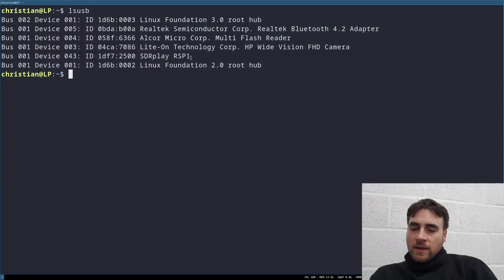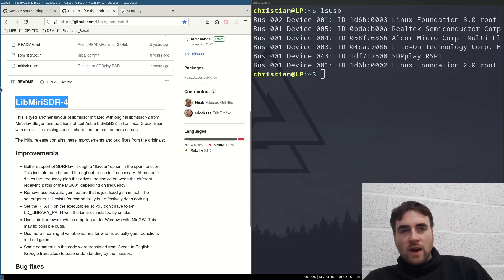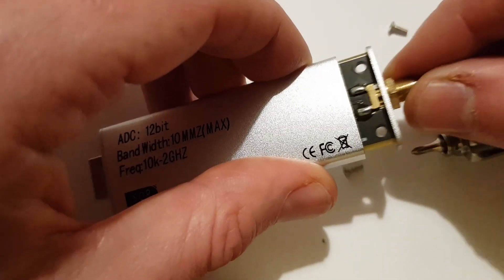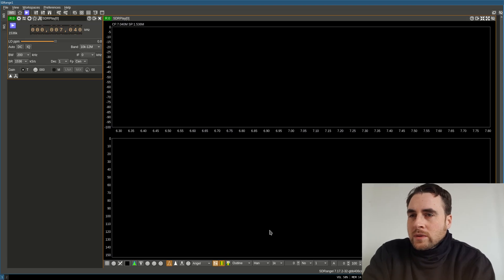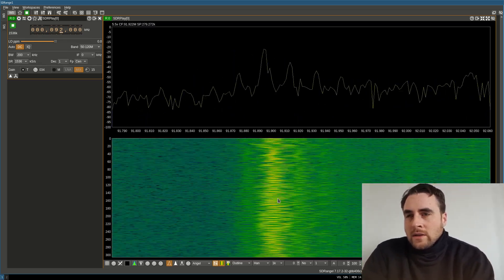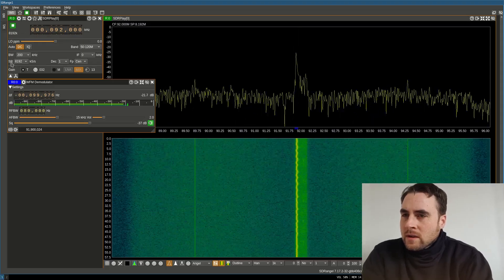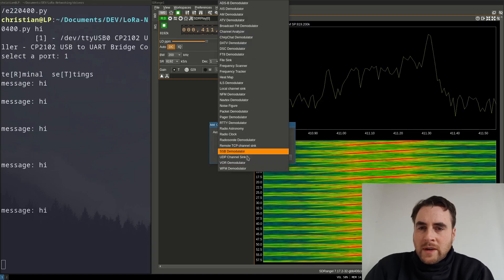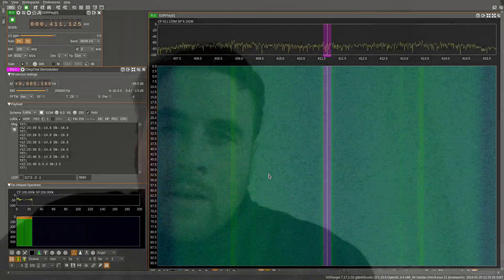SDR (Software defined radio) Generic Chinese Device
Generic SDR device

sdr device

Welcome to the world of affordable Software-Defined Radio (SDR)! 📻 In this video, we explore the capabilities of a budget-friendly SDR USB device. Learn how to use it for FM demodulation and ChirpChap decoding, opening up endless possibilities for radio enthusiasts on a budget. Tune in and unlock the potential of inexpensive SDR technology!

XMR: 4AC99QFmCipcMnEwLNuRcB83DqZ3Y7AApEcvsocegkUT6XF8W3JyxiQVxw7acoiSBhE8NYUi5ppMihFoL7RnDaW8AHdeXx4